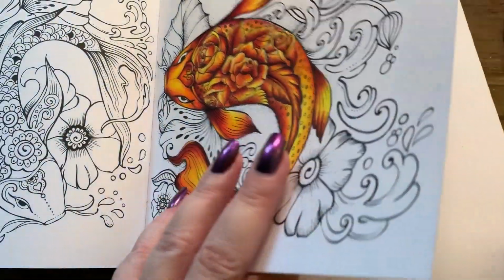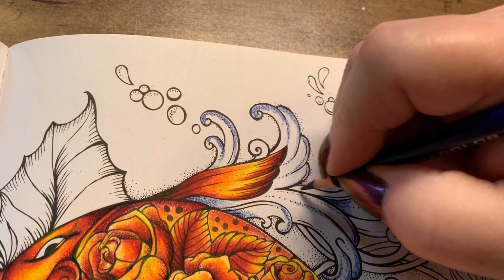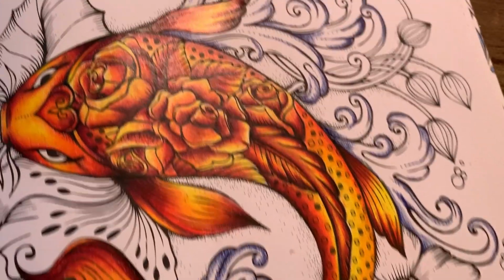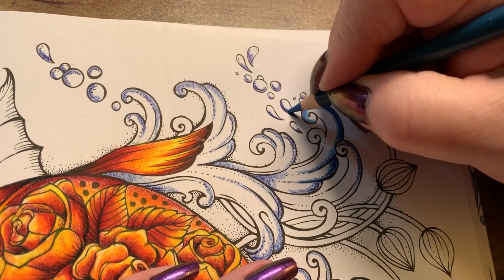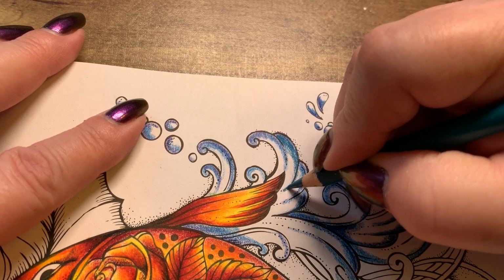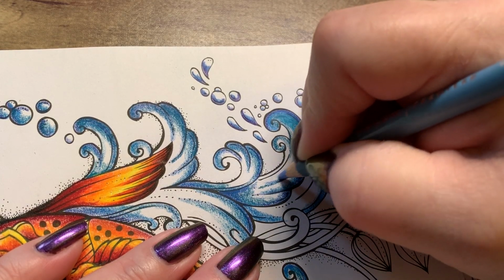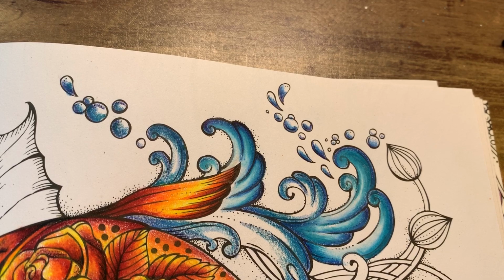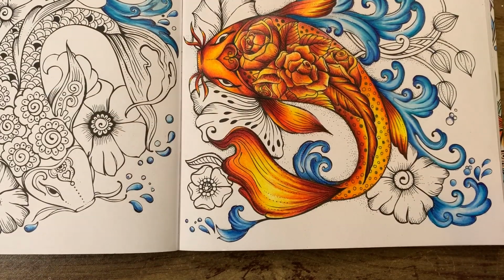Adult Coloring - Gold fish part 2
Coloring in: Die Welt unter der lupe zu Wasser by Rita Berman

Prismacolors used:
Canary Yellow 916
Orange 918
Poppy Red 922
Tuscan Red 937
Black Raspberry 1095
White and Black
Indanthrone blue 208
Peacock blue 1027
Cobalt turquoise 105
Blue slate 1024